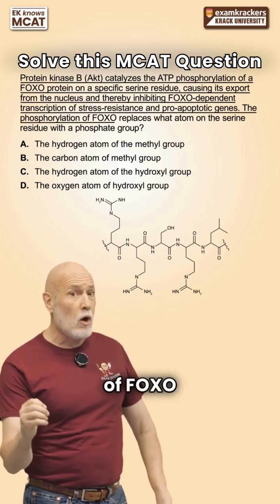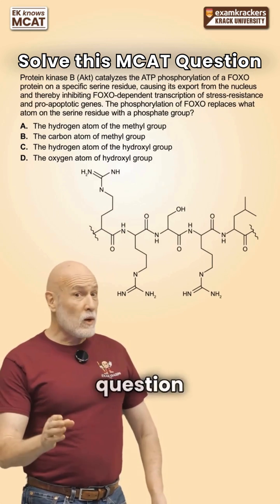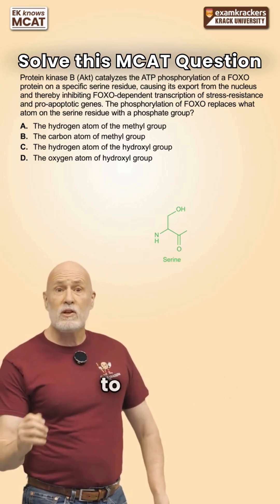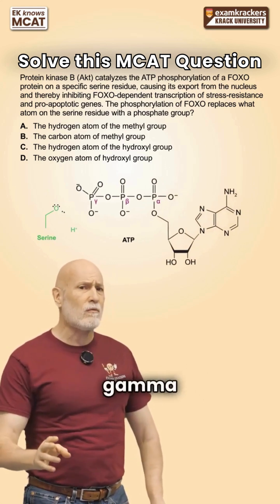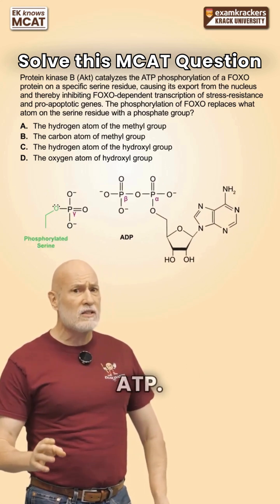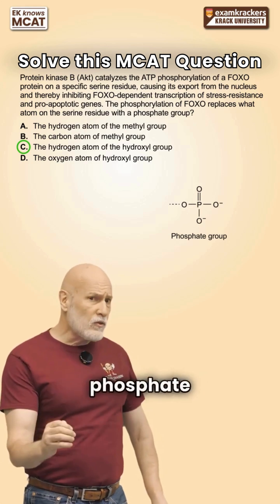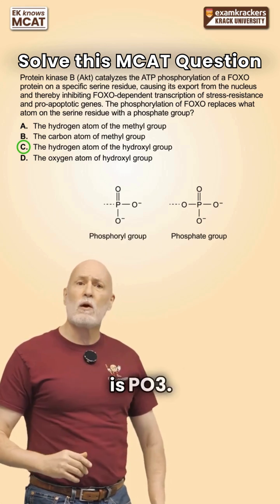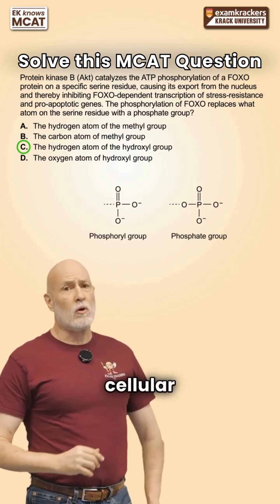MCAT Biology - Protein Phosphorylation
MCAT Question – Comment your answer before it’s revealed!